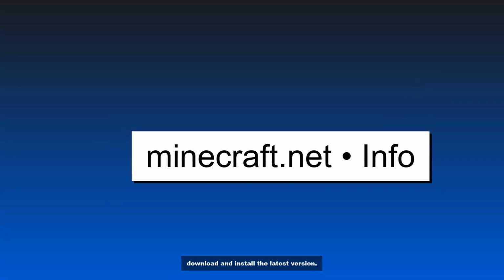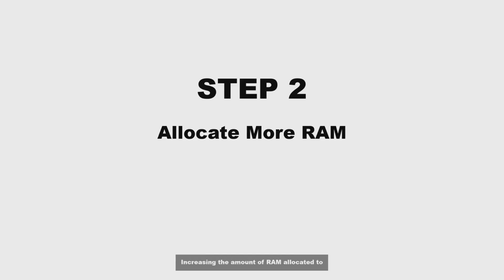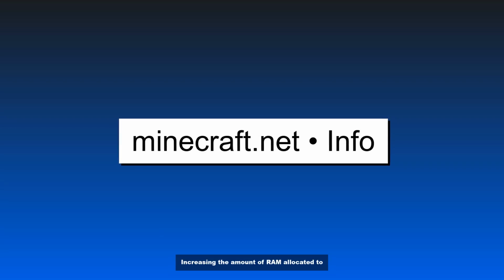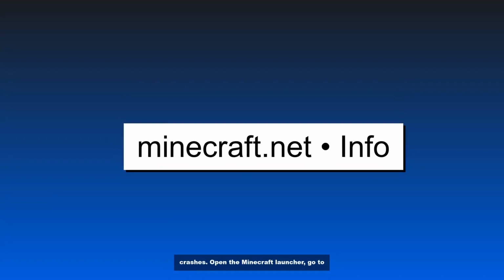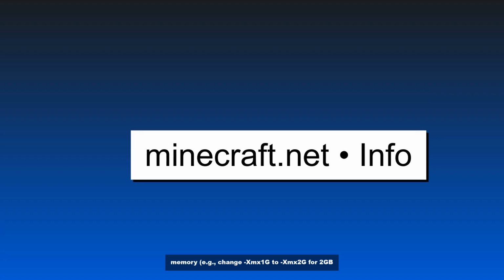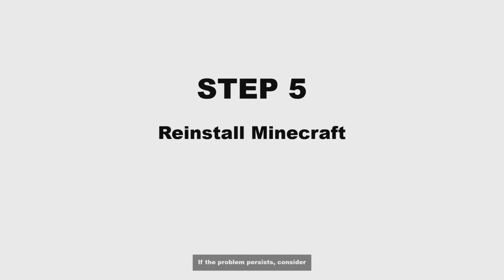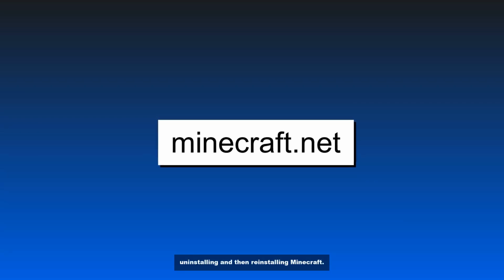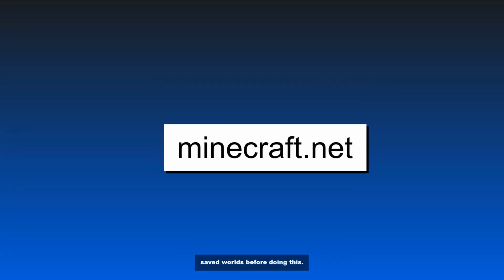How To Enhance Minecraft Crashing Issue 2025 (STEP BY STEP) (2026)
In this video, we will guide you through 'How To Enhance Minecraft Crashing Issue 2025 (STEP BY STEP)'. If you're experiencing crashes while playing Minecraft, this step-by-step tutorial will provide you with effective solutions to enhance your gaming experience.